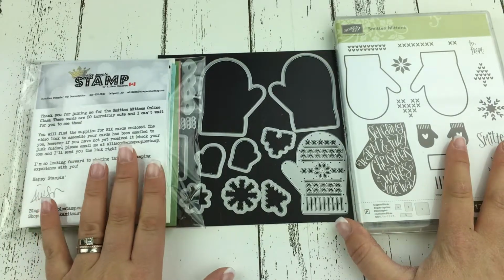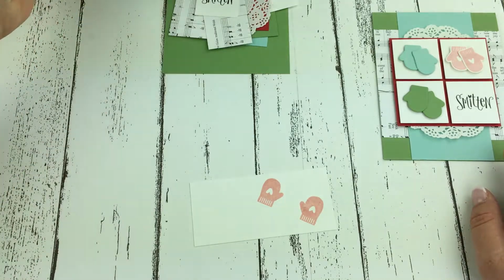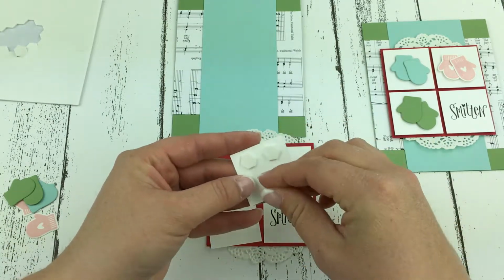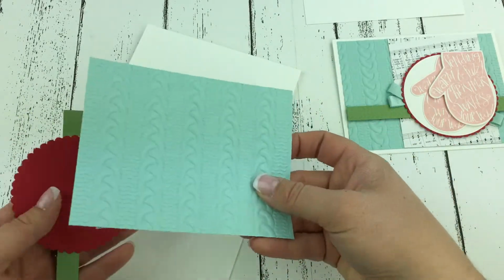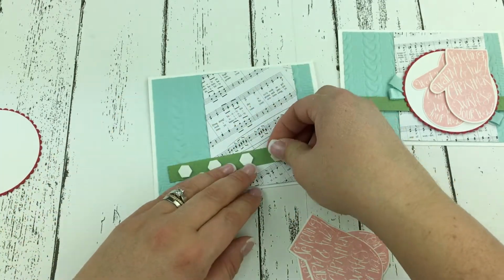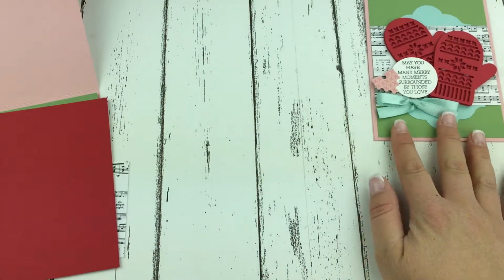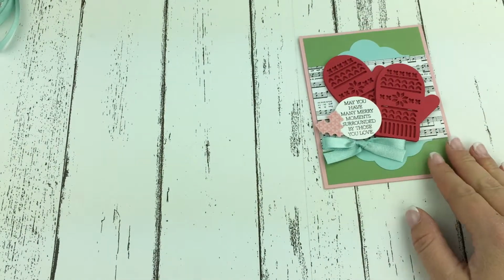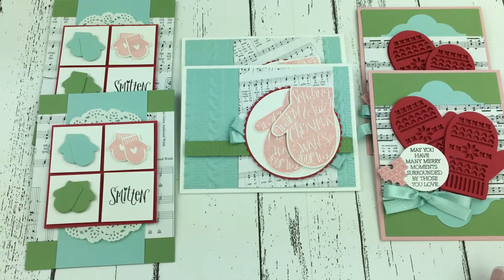Smitten Mittens Online Class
Thank you so much for joining me for the Smitten Mittens Online Class! I hope you'll join me for another online class very soon.